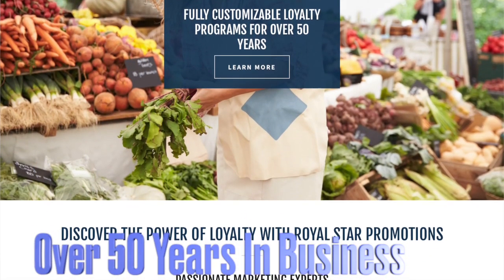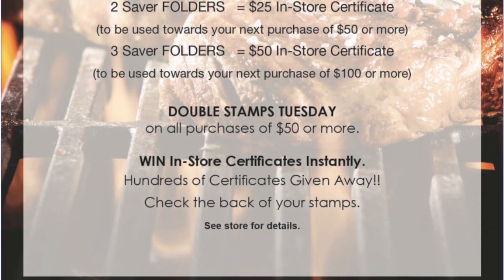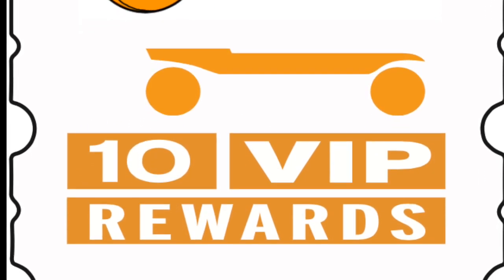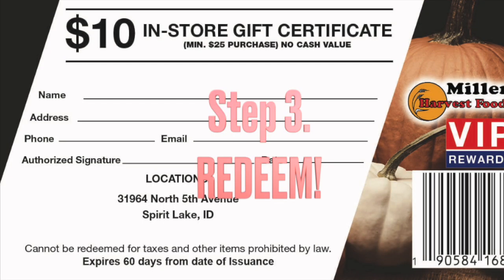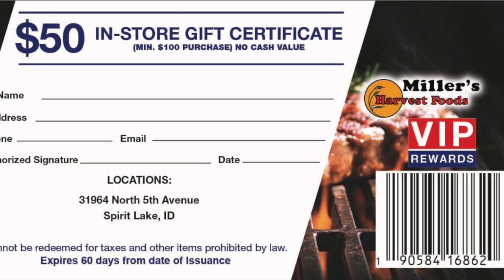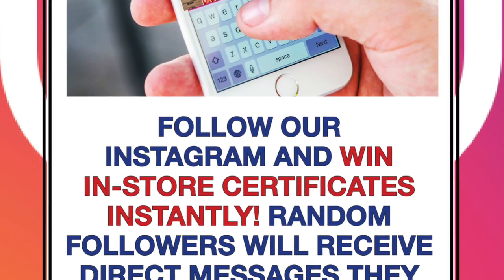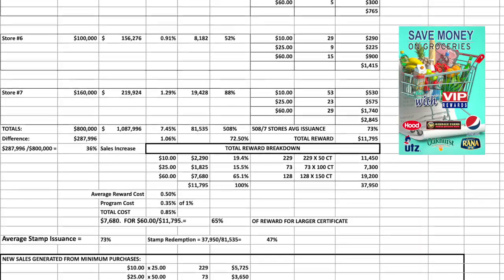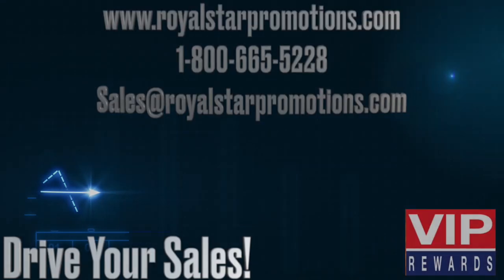Millers VIP Rewards Proposal Extended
Retailer How To